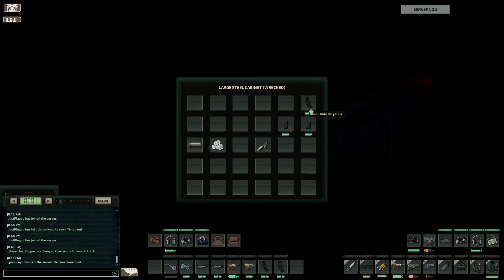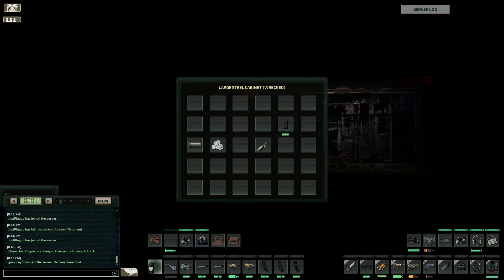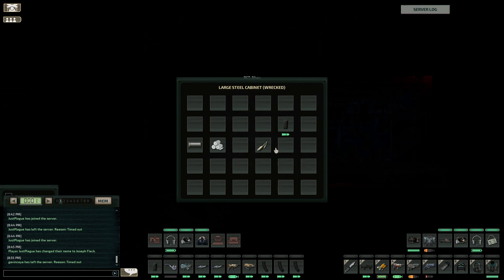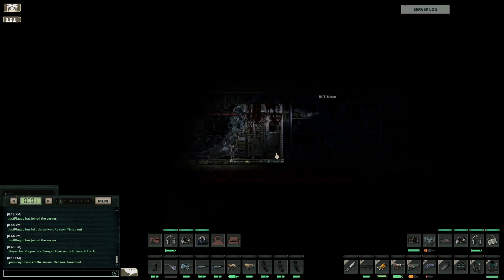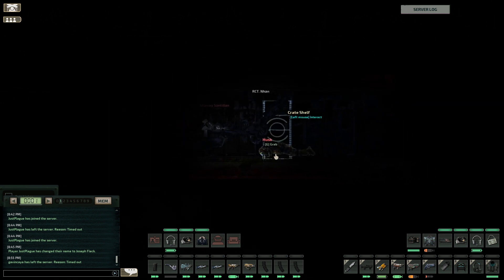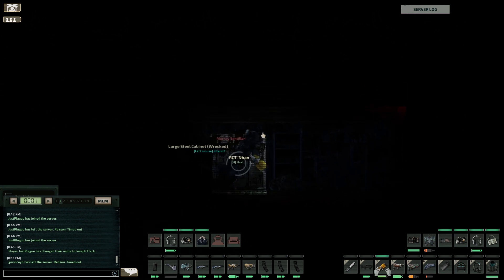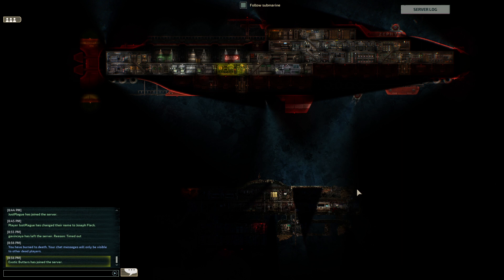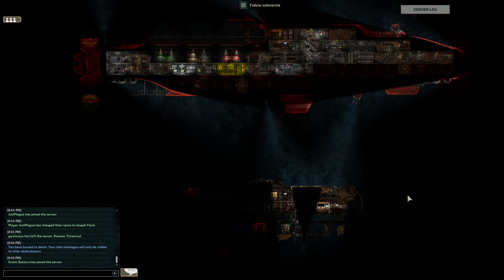Boom | Barotrauma Clip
A blast of a dive.